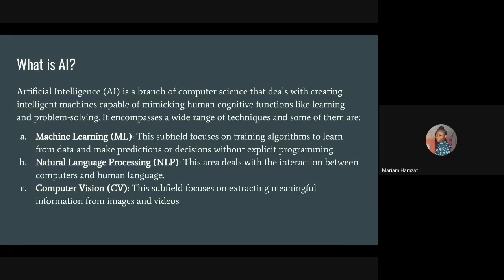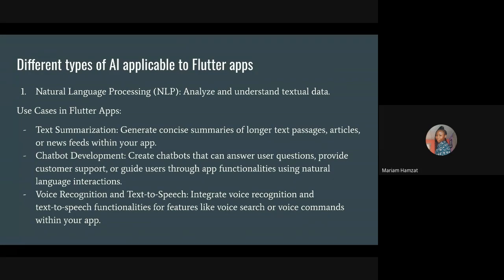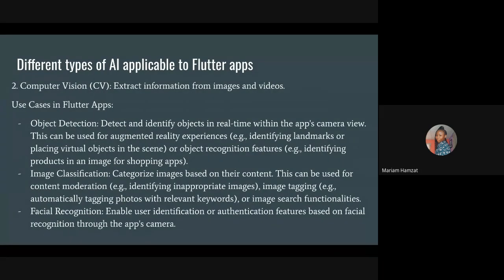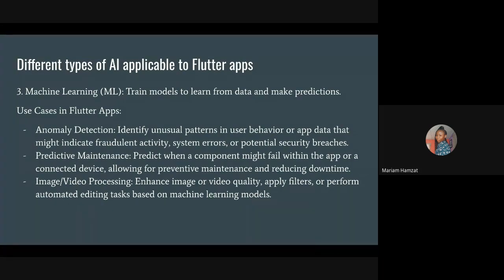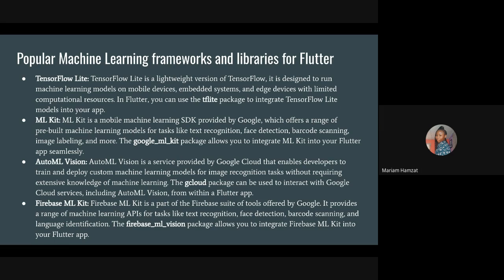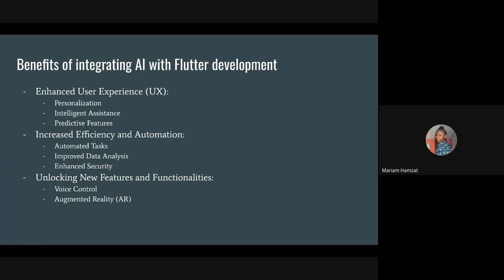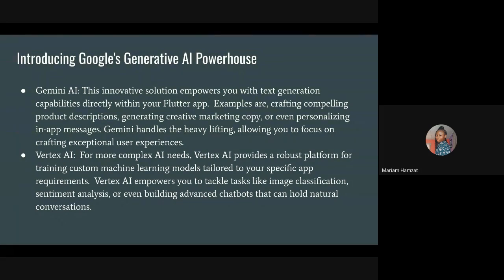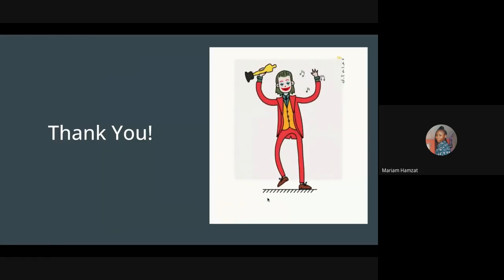Introduction to AI with Flutter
This recording is from Day 1 of the Build with AI in Flutter Workshop, where we delve into the exciting world of integrating AI functionalities into your Flutter development process.

What you'll learn:
- The core concepts of Artificial Intelligence (AI) and its potential to revolutionise mobile app development.
- The undeniable benefits of using AI within Flutter apps, from enhanced user experiences to increased efficiency.
- Different forms of AI applicable to Flutter development, including Machine Learning (ML), Natural Language Processing (NLP), and Computer Vision (CV).
- Real-world examples of how AI is transforming the Flutter app landscape.

Ready to take your Flutter development skills to the next level?

This recording provides a solid foundation for exploring the possibilities of AI in Flutter.